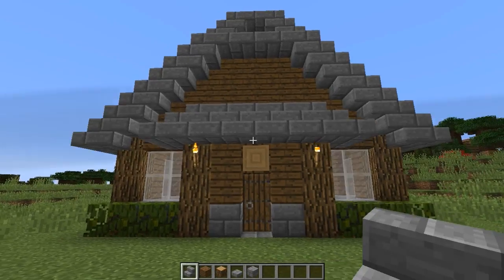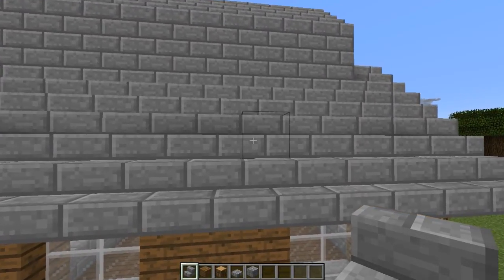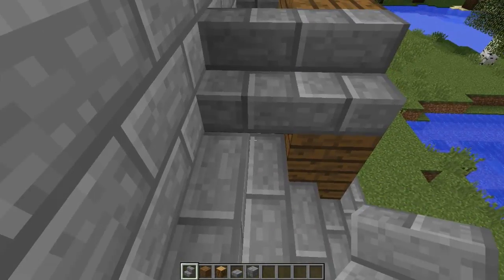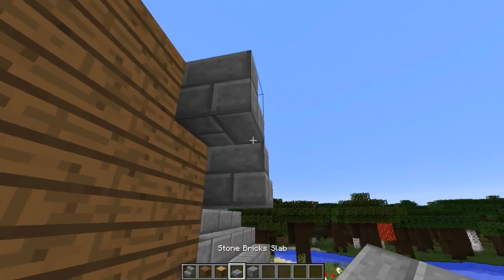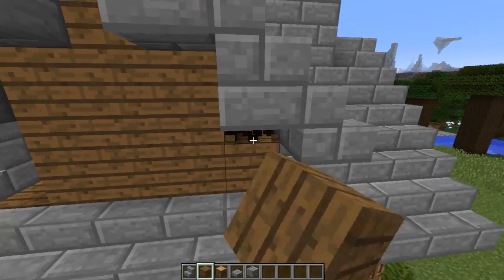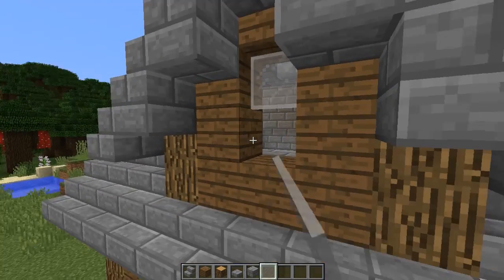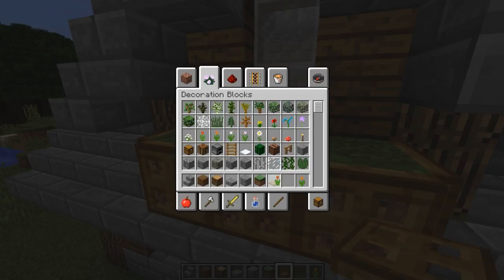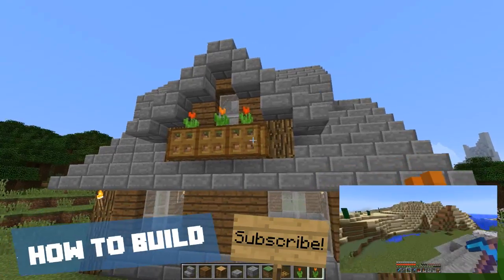How to Build a Dormer Roof - Minecraft Tutorial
Today's roof tutorial is more of a roof accessory rather than a roof type.  Our goal today is to show you how to build a Minecraft roof dormer.  You have probably seen these stick our from roofs in real life and in Minecraft and today I'll show you how to build it.  This tutorial is for the PC version of Minecraft but could also be used to build on the mobile Minecraft, PS3 Minecraft or Xbox 360 Minecraft.